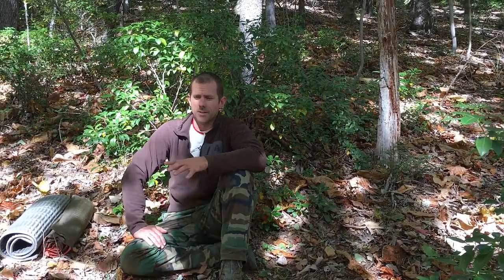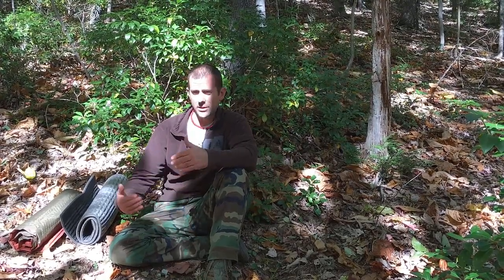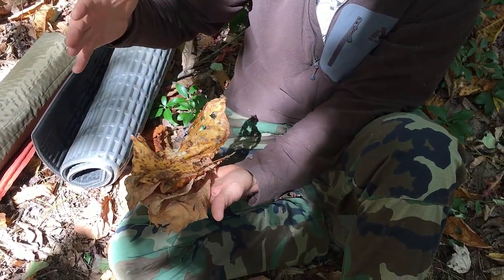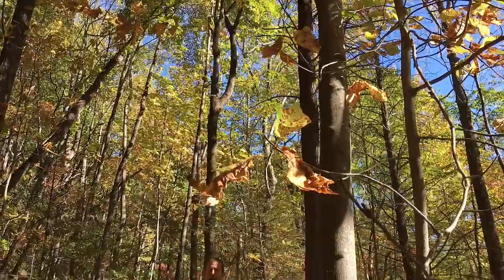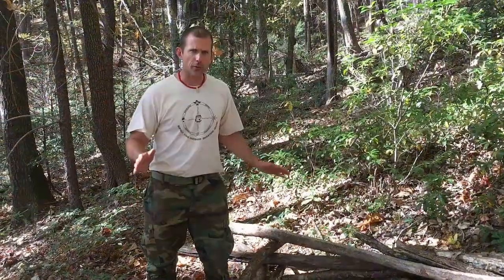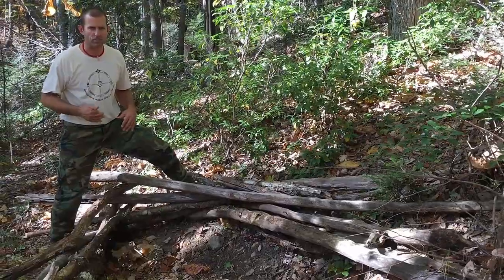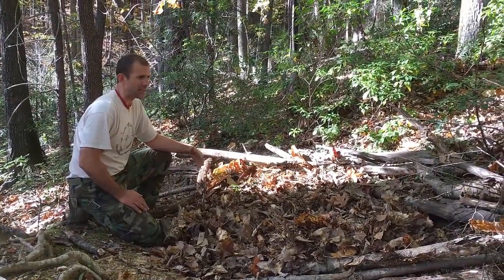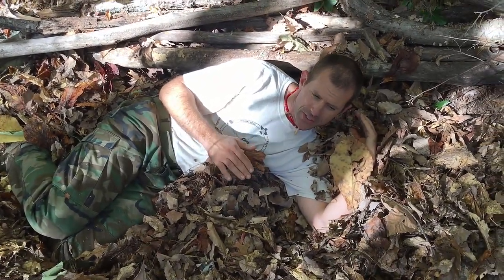How to Build a Safe & Comfortable Wilderness Survival Leaf Bed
The Sun’s low in the sky.

In a couple of hours it’ll be below the mountain.

And you’ve just realized that you’re lost.

Your number one goal is to find a warm place to sleep. You don’t have time to build a lean-to or a full debris shelter.

I’m going to show you how to put a warm leaf bed shelter together in as little as 30 minutes.

More importantly, I’m going to show you all of the hazards to keep an eye for when building one.

Building a leaf bed shelter is an extremely valuable skill to have if you ever go camping, backpacking or hiking.

It’s about as primitive and simply as a shelter you can build.

I certainly wouldn’t recommend it if your survival situation lasts more than a few days.

As I say…

Your job in a survival situation is to constantly be making your situation better.

But, your first night in the wilderness calls for one main focus…

Staying warm.

Do you know the leading cause of death in survival situations?

Exposure.

Which really means they either died due to hypothermia (too cold), or hyperthermia (too hot).

We as human beings are pretty fragile when it comes to maintaining that crucial 98.6 degree internal body temperature.

That’s why shelter should be your top priority.

More Shelter Building videos from the one and only... Prepper Advantage:

What if it’s going to be a cold, cold night?

The most obvious thing people think of warmth in survival is fire… here’s how to start a fire with just one match

So getting yourself off the ground to protect against heat loss is all you need to worry about on your first night of a SHTF situation.

This is key concept in survivalism.

It doesn’t matter if you’re a outdoorsman who spends a lot of time in the bush/wilderness.

Or if you’re a doomsday prepper who’s got their bug out bag by the door to rush out at a moment’s notice.

This is something that everyone needs focus on.

The reality is… not even taking into account the rain and wind.

If you sat down on the bare earth, for a long enough period of time. You will die.

How?

The earth will suck the heat straight from your body.

Minute after minute.

Now, this is an extreme example, in which case you’re not doing anything to replenish your calories, or increase your internal body temperature.

But, for illustration purposes, it proves the point that you don’t want to sleep on the bare earth!

The large earth will win against your small human body!

You might be wondering… what about sleeping pads you can buy?

Like thermarest. Or other self-inflating mattress pads.

In the video I break down why I don’t recommend thermarest and what I do recommend instead.

Now to be clear, you don’t need any market bought sleeping pad to survive. What I’m showing you is a perfectly good replacement, and actually a superior option in many ways due to the shelter effect.

As I mentioned earlier, the great thing about this shelter is that you can put it together in as little as 30 minutes.

That’s because it’s a very simple bushcraft shelter.

With many different shelters to build, you may wonder which is superior.

The answer is, “it’s based on your survival situation”.

If you’re stuck overnight, and you need to keep warm. The leaf bed shelter.

If you’re going to be stranded for days, weeks or months, like a SHTF situation where you’re forced to live off the grid for a long period of time…

Then I definitely recommend a full-debris shelter. Which is great for 1-2 people who may be exposed to cold nights.

If more than one person, you’re going to want to look at something larger, like a lean-to shelter.

Now, with a lean-to shelter it’s important to keep in mind that the heat source comes from a fire that’s positioned properly in the shelter.

So it’s extremely important you know how to build a fire.

That may sound obvious for bushcraft skills, but you need to be able to build a fire outside of your shelter that directs and reflect heat inward. As you can have a strong cross breeze.

After you're done watching this video.

Get out there and practice for the real SHTF moment!

Stay safe, and stay prepared.